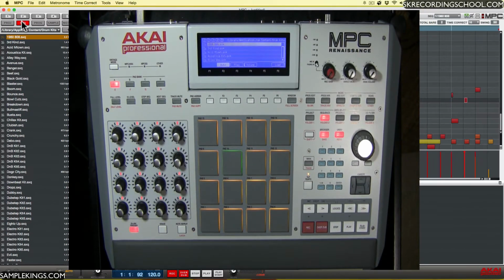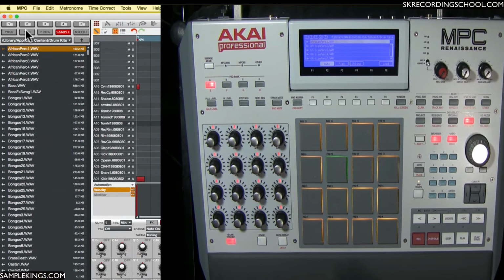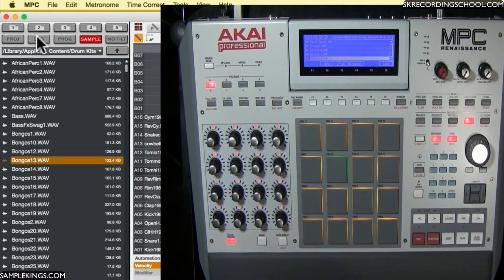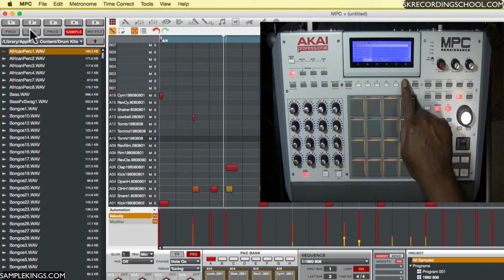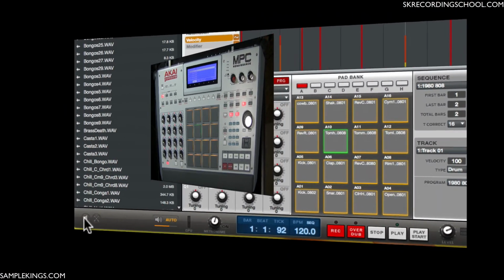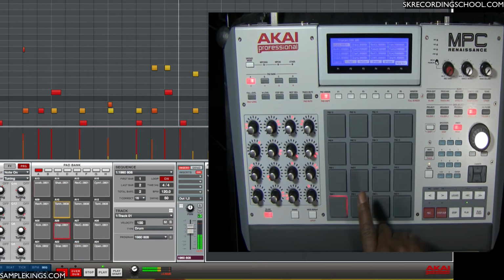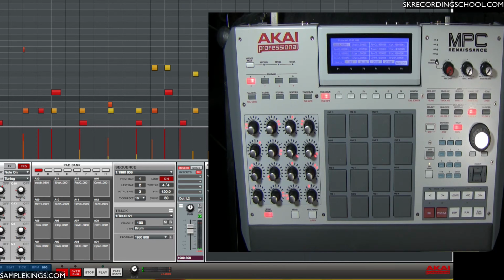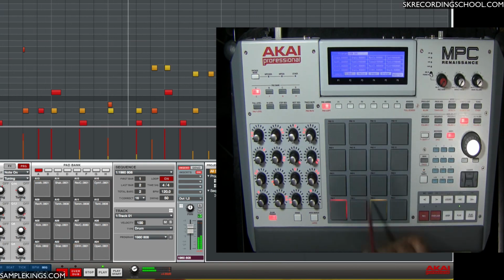MPC Renaissance Hardware: Pads Part 2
MPC Renaissance Hardware: Pads Part 2 from samplings.com